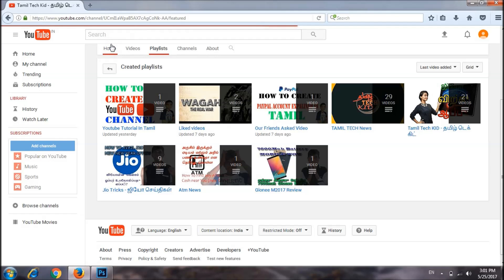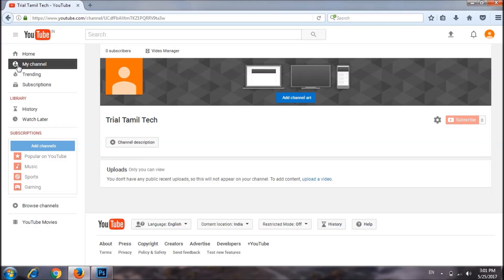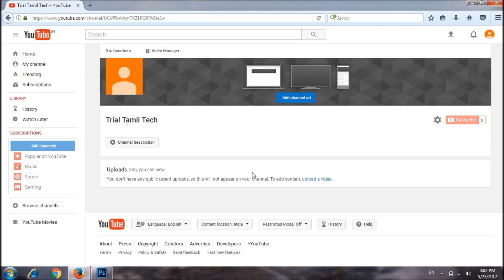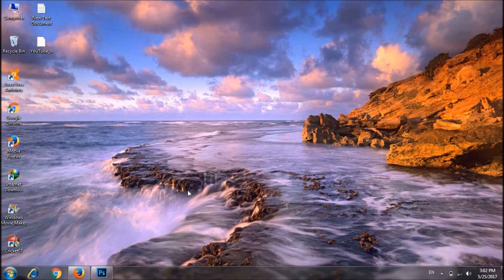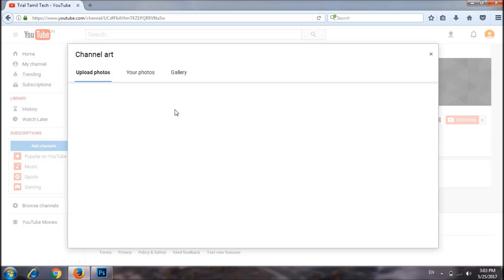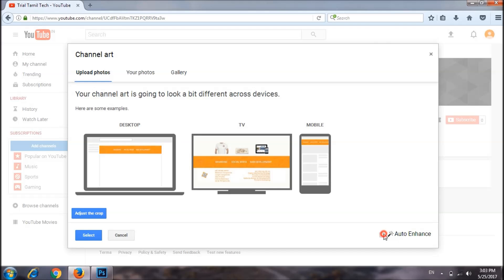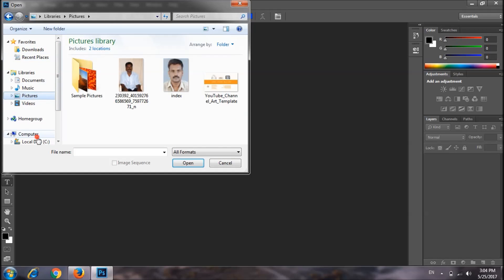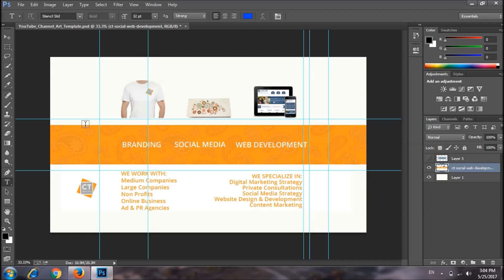How to create a youtube channel art in tamil (full tutorial) - Tamil Tech Kid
This Video Explain how to create a youtube channel art in tamil ?

In this video I am telling about you how to create a youtube channel art in tamil and also How to upload it in youtube fully explained in Tamil.I tell you In this video fully in Tamil.
So please watch this video fully because it is in Tamil Language.You Know tamil language is best language for learning so please watch this video.You know how to create a youtube channel art in Tamil.You all are search for this in youtube for do this.you know this video in Tamil.ok please watch this video and subscribe my channel for more Tamil Youtube videos.